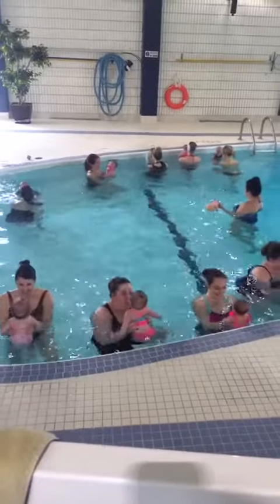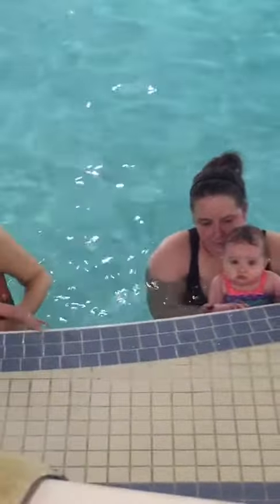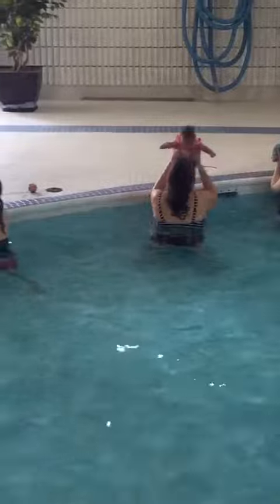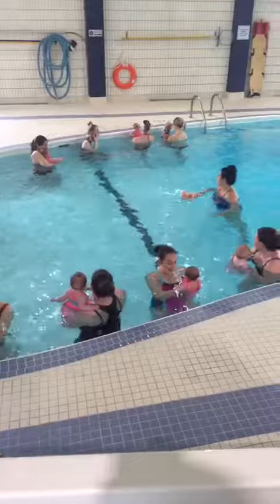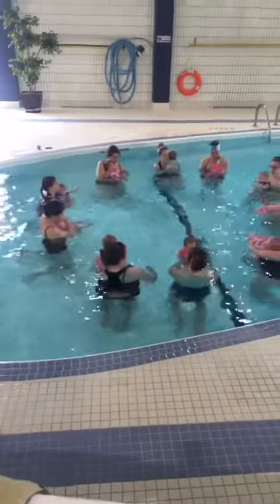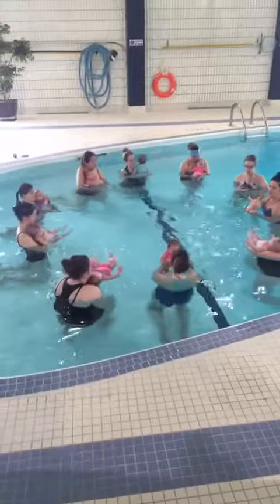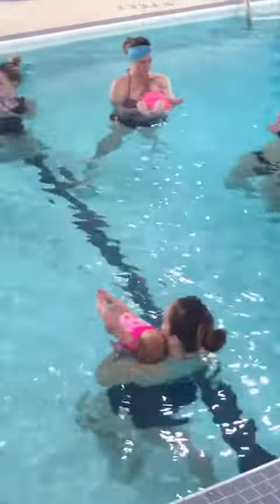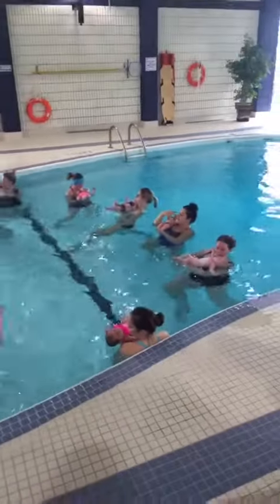April 26, 2017 - Mom and Baby Warman - Swimming